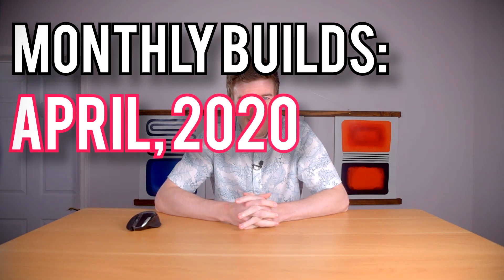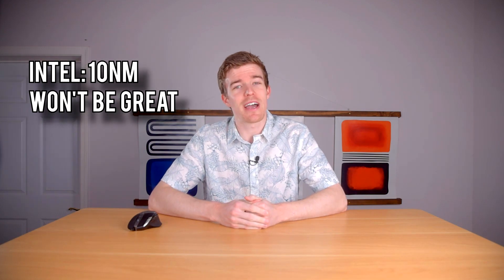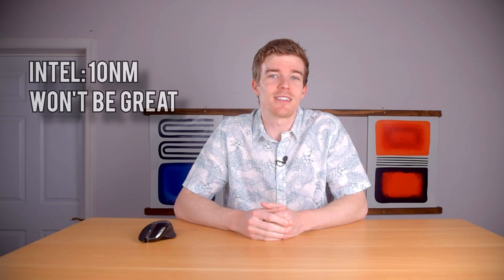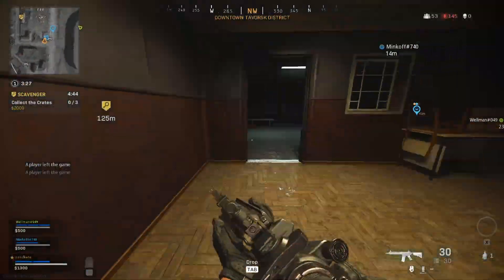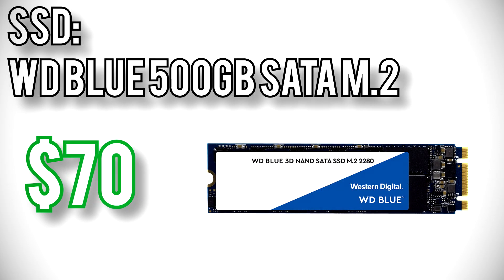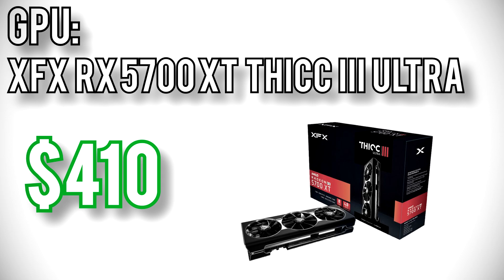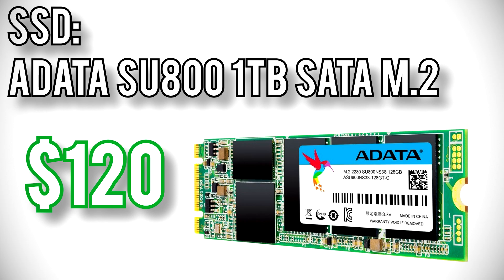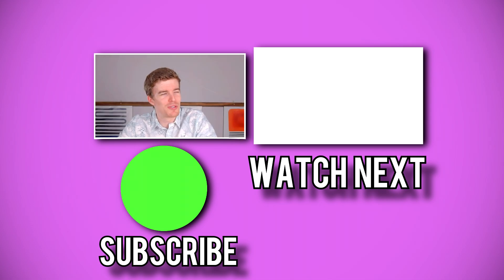Monthly Builds Pandemic Edition! PC/Gaming News [April 2020]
What better time to get into PC gaming than during a worldwide quarantine! And get up to date with PC hardware news and upcoming computer component releases in this episode of Monthly Builds!